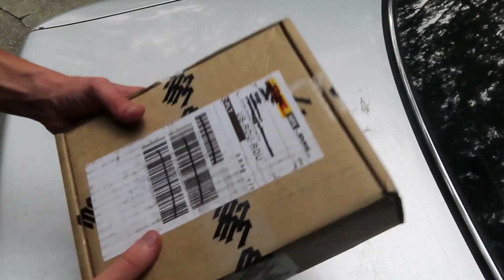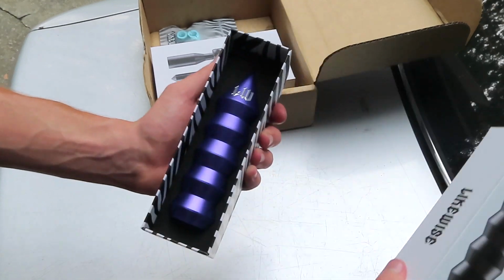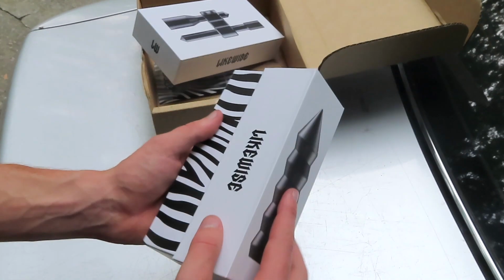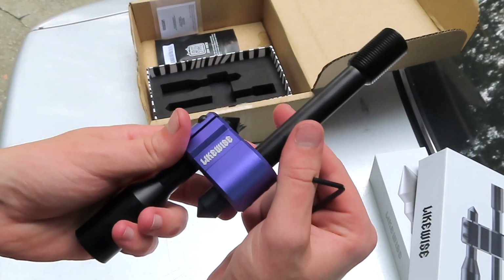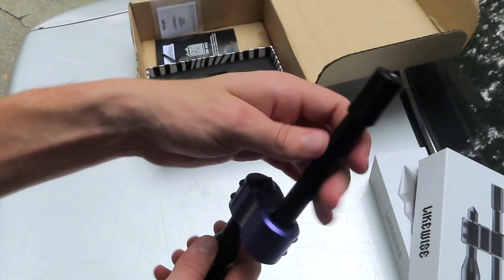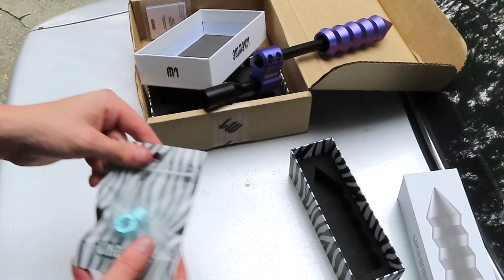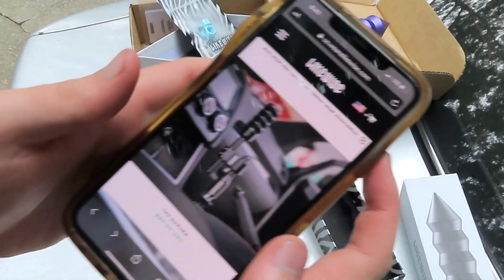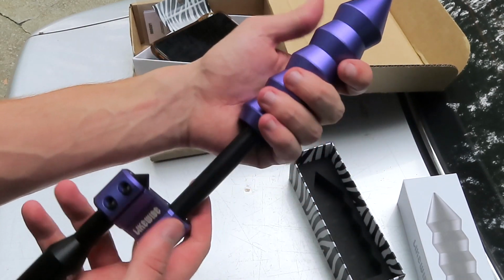WE ARE LIKEWISE SHIFTER UNBOXING!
Merch!